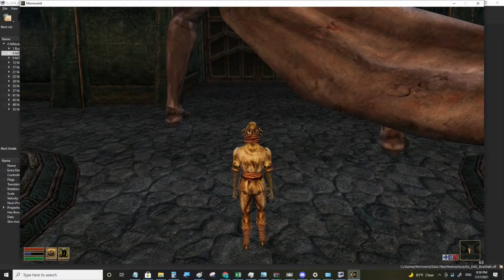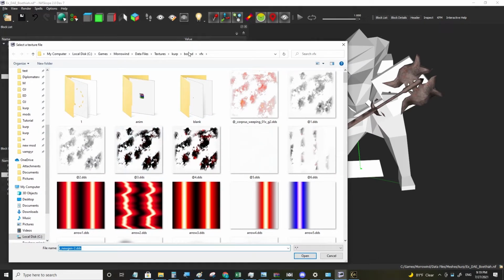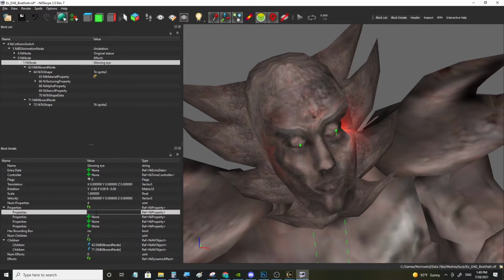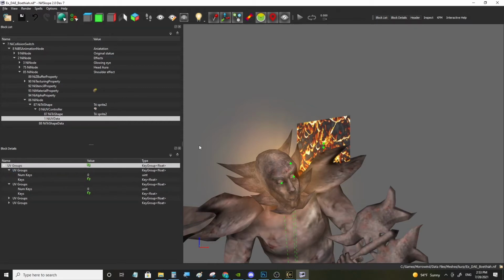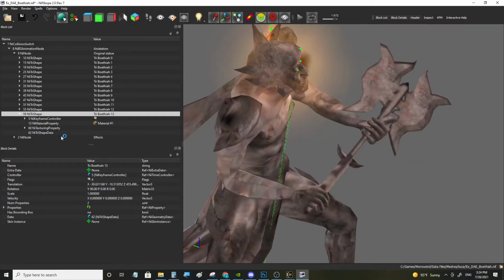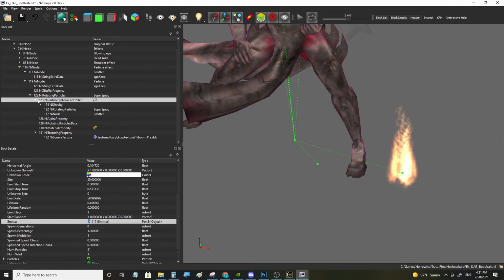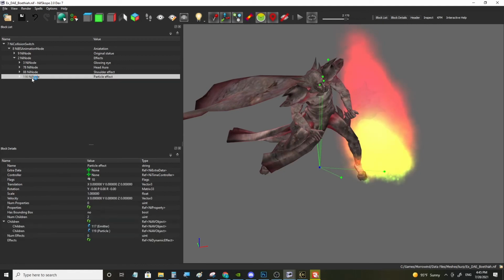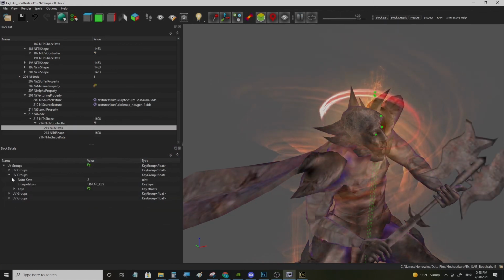Nifskope basic editing guide for Morrowind- EXPAND DESCRIPTION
Content:
00:00 - using livemesh edit script
01:40 - adding Keyframe Controller
10:00 - adding NiBsAnimationNode
12:00 - adding NiCollisionSwitch
12:38 -39:40 adding BillboardNode
15:30 - adding basic properties to mehs (Alpha, Texturing, Material)
18:40 - basic .dds texture knowledge, Alpha flags
22:38 - NiStencilProperty
32:55 - Rearranging properties for easier use
38:14 - NiZbufferProperty
39:40 - adding 3D glow effect (combining NiTriShapes)
50:10 - NiTexturing Property: Adding Dark map texture , Editing texture UV, NiUvController, UV sets
01:11:10 - NiAlpha Controller, vertex colors
01:15:38 - NiMaterialProperty, NiMaterialColorControllers
01:19:30 - adding Particle effect (showing most things quickly)
01:44:38 - adding Animated texture (NiFlipController)
01:49:03 - adding interesting VFX meshes